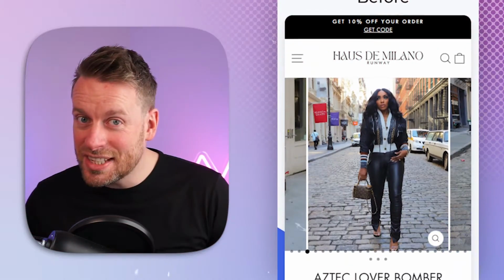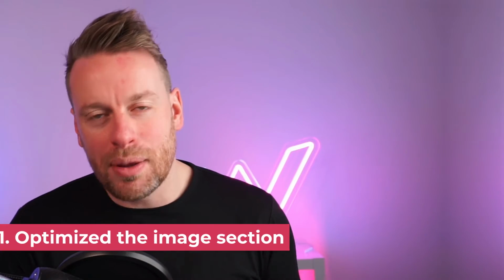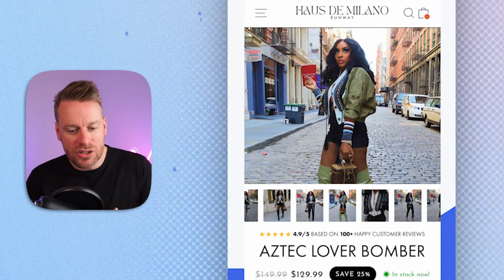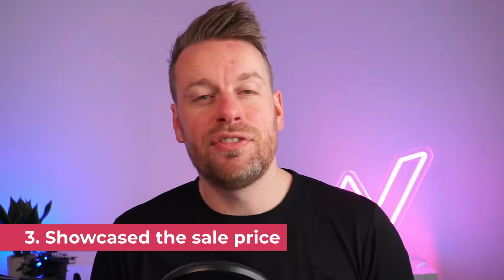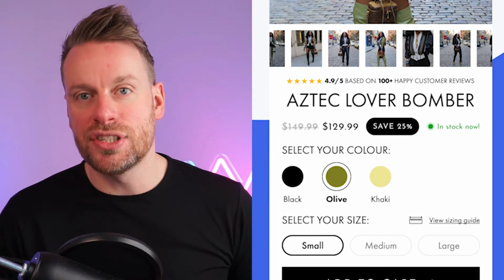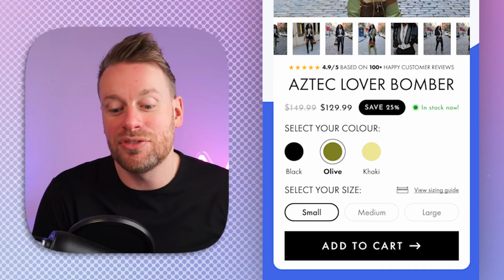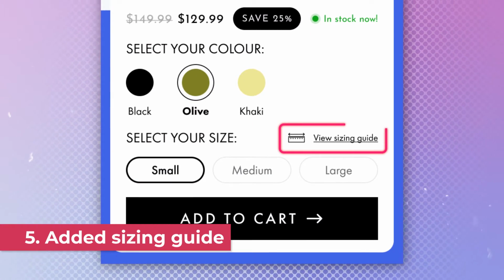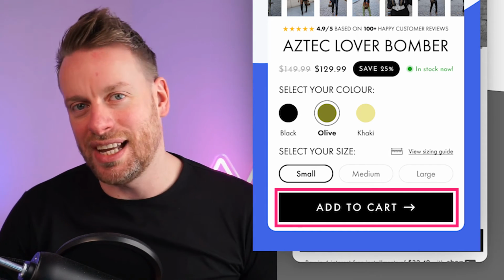5 Strategies to Optimize Your Shopify Product Page for Maximum Conversions | CRO Insights Ep. 63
I go deep on these types of lessons every Wednesday for over 15,000 online brands in my newsletter

Are you a local business owner looking to boost your product page conversions?

In this episode of CRO Insights, I will reveal five tried-and-tested strategies to optimize your product page for maximum conversions.

🔍 What You'll Learn:

Right-sized pictures: Use clear images that showcase your products well.
Ratings and reviews: Display customer feedback to build trust.
Tempting prices: Highlight discounts and savings to grab attention.
Clear options: Label sizes and choices clearly for easy selection.
Size guide: Provide a visual guide for clothing sizes to assist shoppers and more...

Timestamps:
0:00 - Introduction.
0:37 - Strategy 1: Image Ratio Matters.
1:09 - Strategy 2: Social Proof is Key.
1:22 - Strategy 3: Pricing That Persuades.
1:49 - Strategy 4: Clear Options, Clear Choices.
2:19 - Strategy 5: Visual Size Guide.